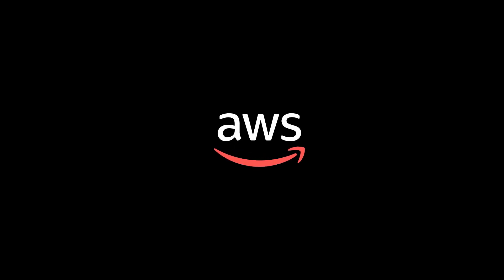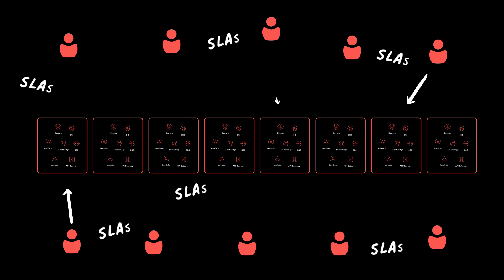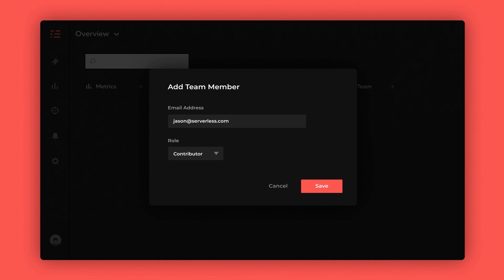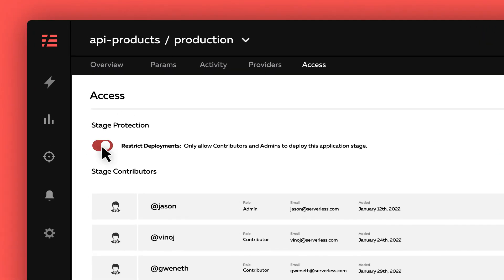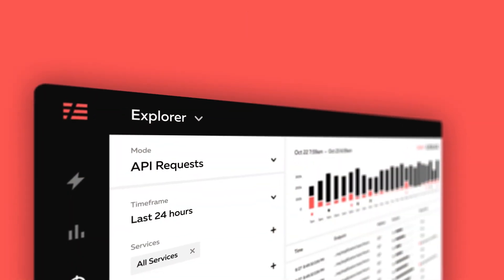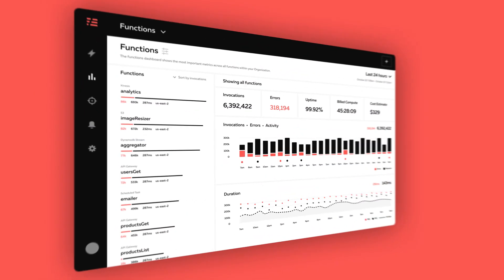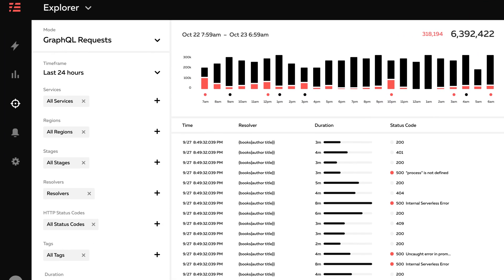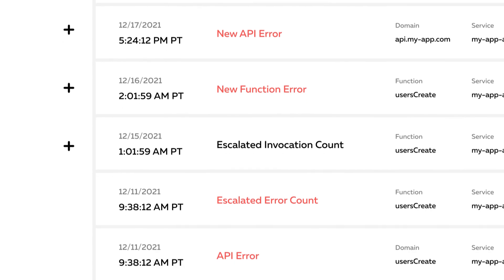Introducing Serverless Console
— Serverless Console is the operations console for the serverless era of cloud, featuring AWS access management and powerful monitoring capabilities for AWS Lambda, AWS Fargate, EventBridge, and more!